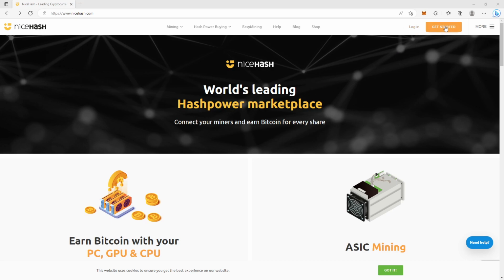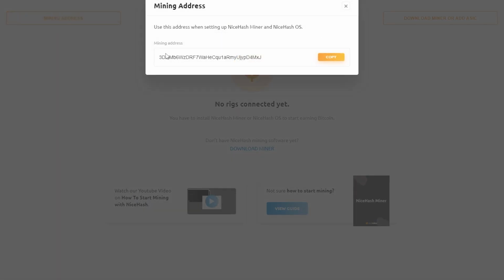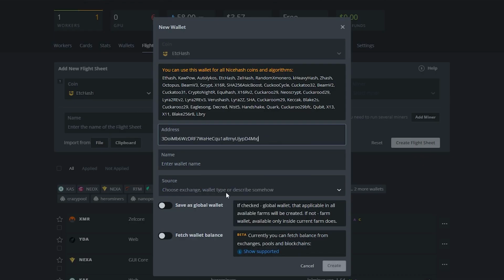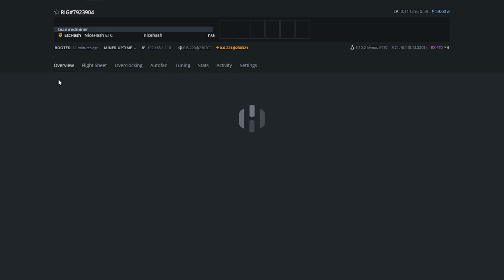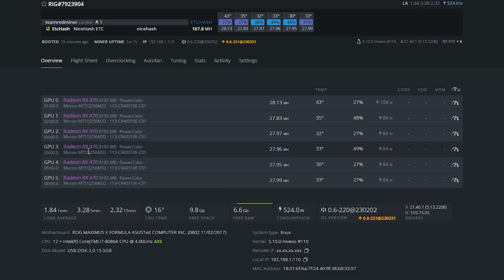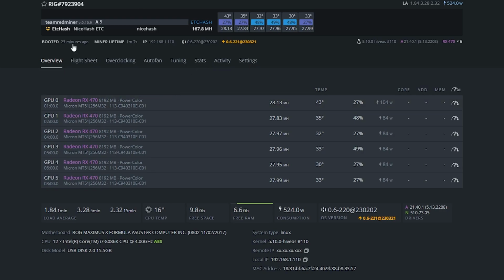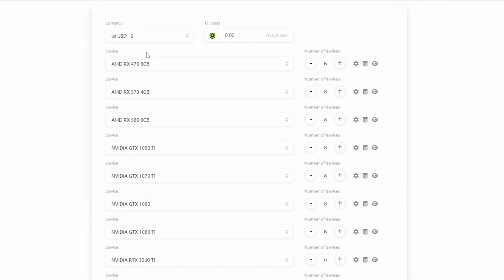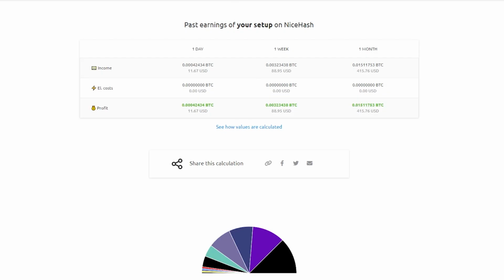How To Mine To NiceHash & Get Paid in BTC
In todays video I show you how you can mine to NiceHash using HiveOS and get paid in BTC. With NiceHash, you get paid more for your mining compared to other systems and setup.

(articles, calculators, converters, heatmap etc)
(pool for new and upcoming crypto projects etc)

✅ BTC: 1BWWVPpixNvg5aiggSTufJYtRnXSh25V7c
✅ ETH: 0xD30A0E7682eA325F2EFbba0125cB7dBe99d3e714